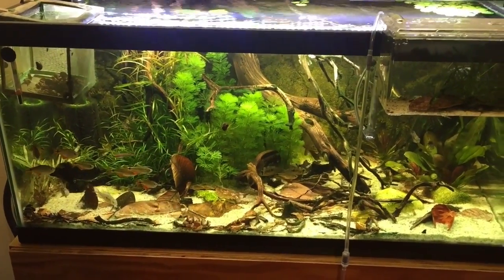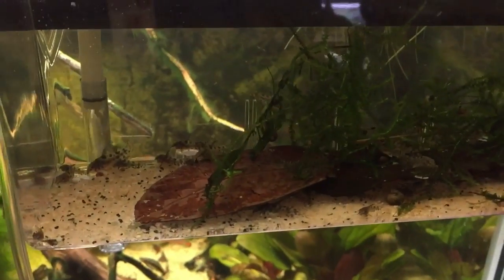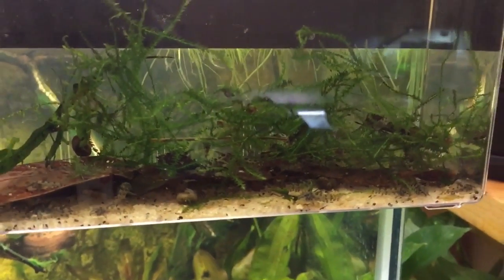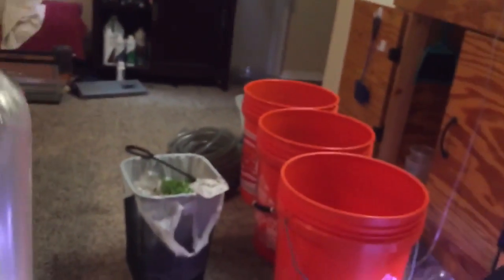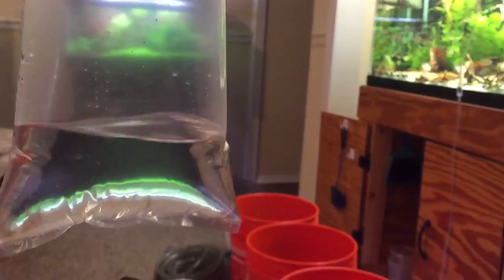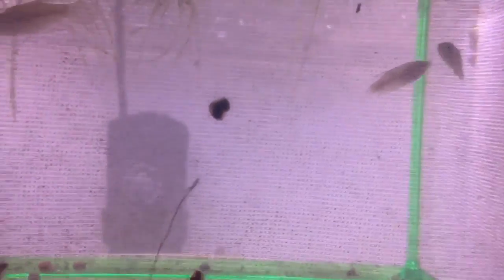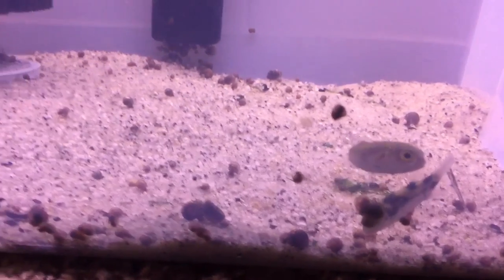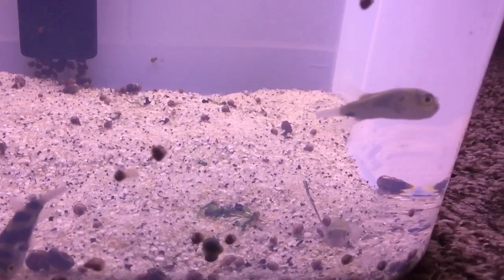Corydoras Fry Update and NEW arrivals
I've been excited to get these fish ever since first hearing about them and they are FINALLY here!